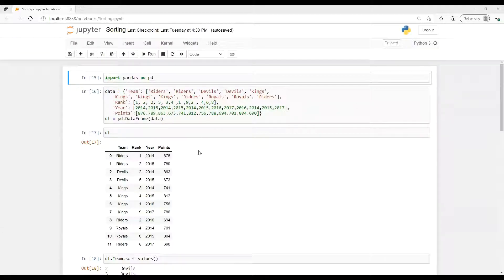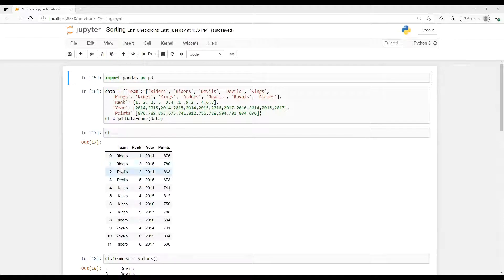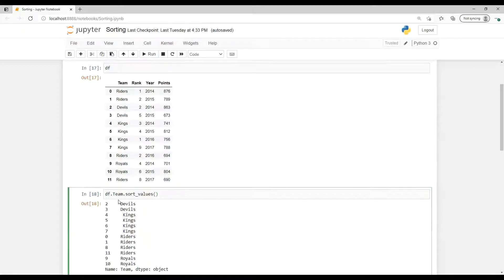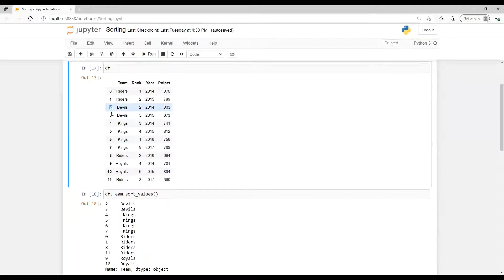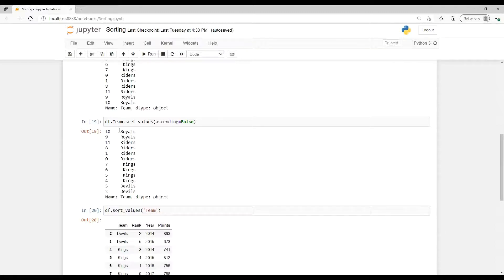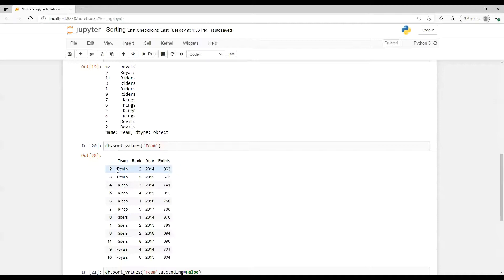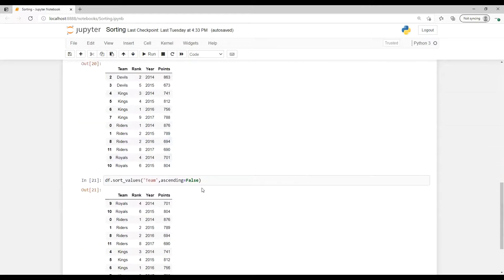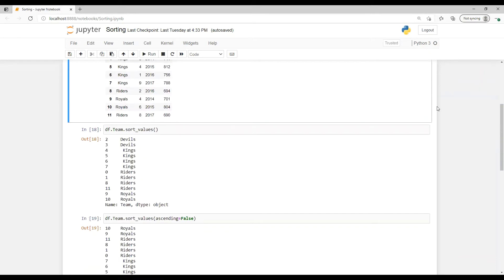Sorting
Sorting dataset